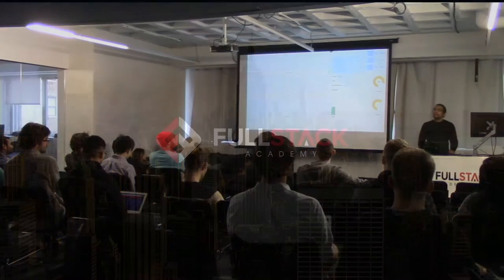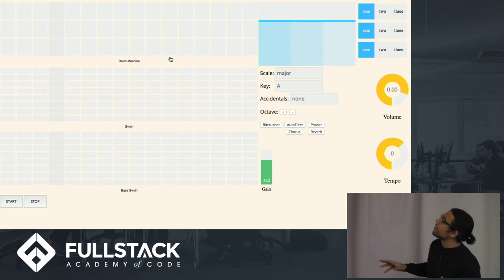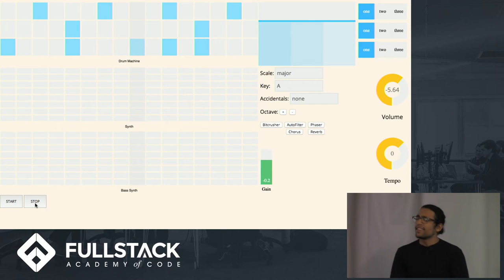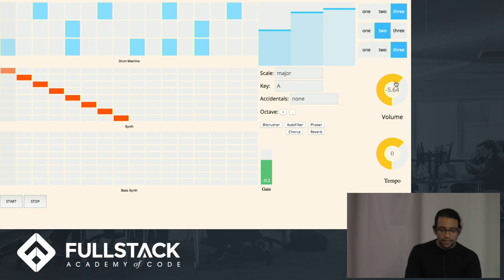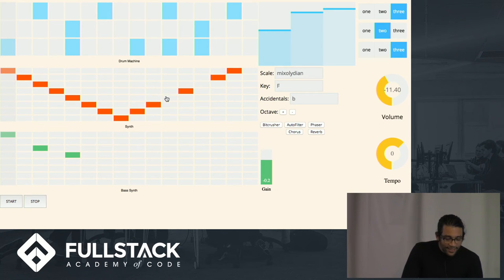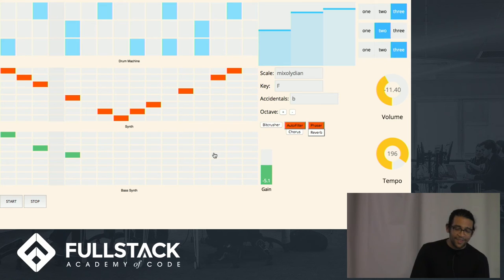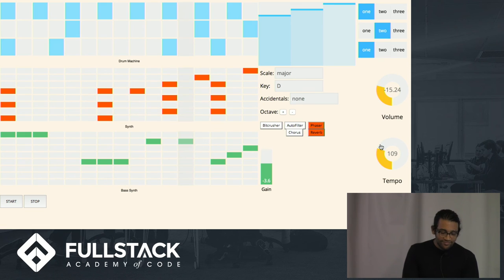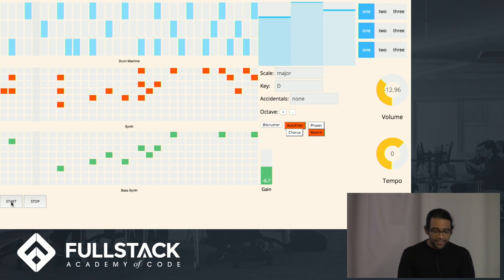Loop Sequencer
Have you ever wanted to try and make music, but didn't have access to an instrument or special music software?

With the Loop Sequencer, Mithun Selvaratnam implemented the first part of his project to build a DAW (digital audio workstation) entirely in the browser. This app features three instruments: a drum sampler, synthesizer, and bass, all in sequencer form. Users have control over the song's key, scale, octave, volume, tempo, and even have access to effects like reverb and chorus.

The Loop Sequencer was built using the Web Audio API and Tone.js libraries, along with NexusUI's front-end audio templates. Volume and pitch data are manipulated using functional Javascript, bound to the front-end using jQuery. Mithun's next step is to implement recording and arrangement features, which will allow users to compose and export full songs.